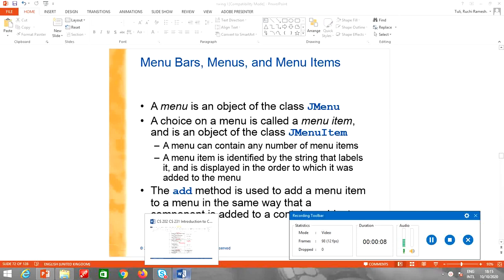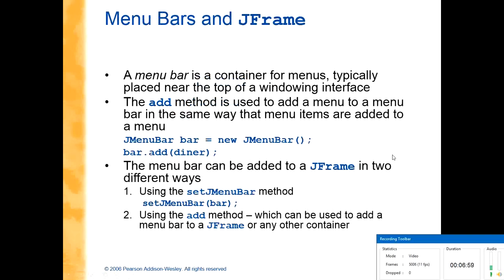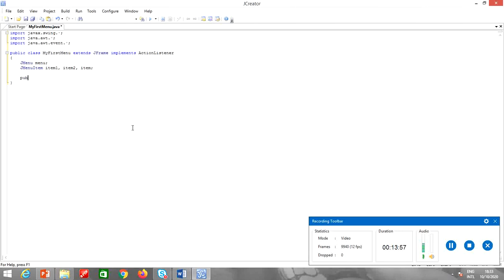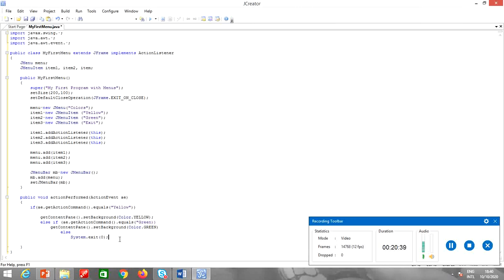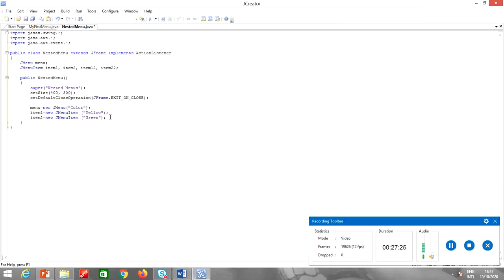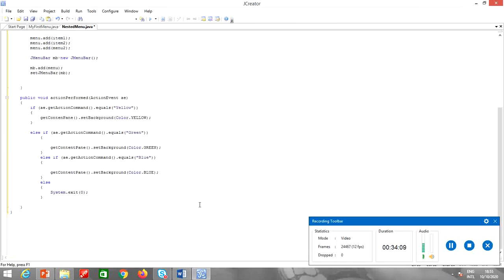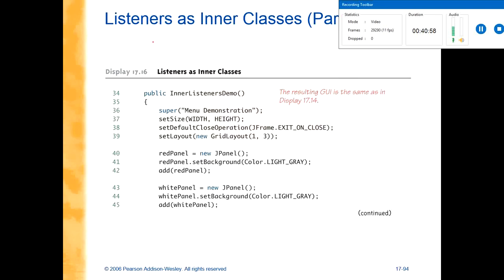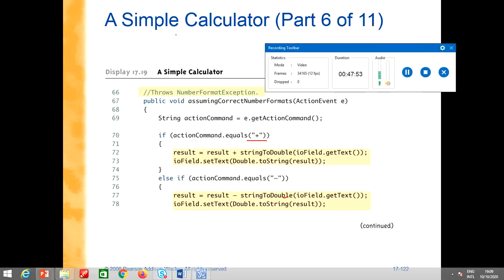TheoryMenus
Swing 1 Menus